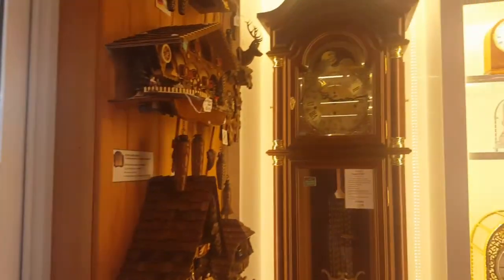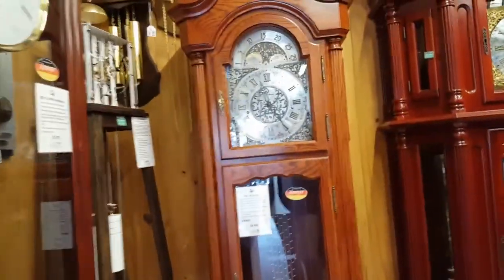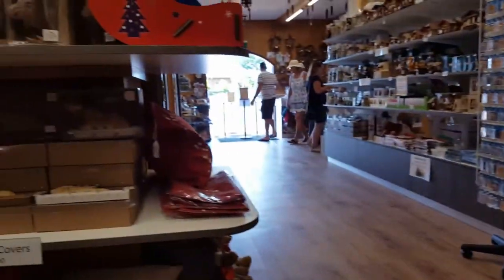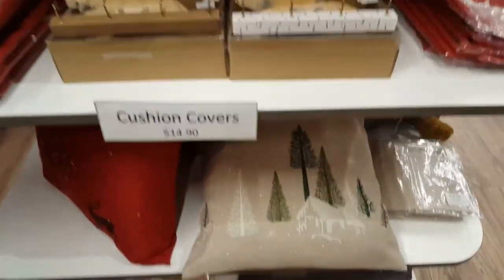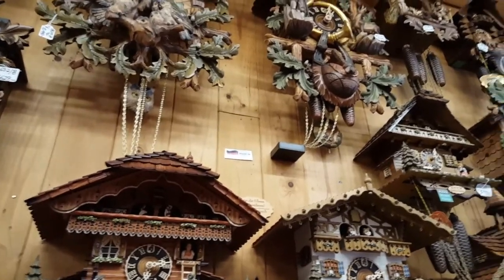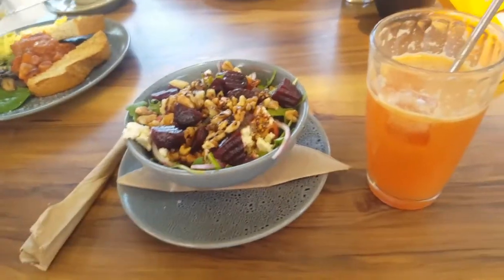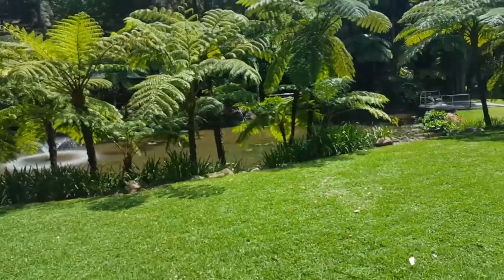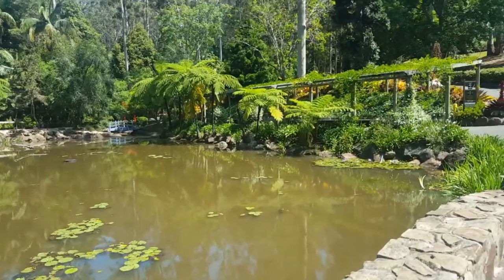Cuckoo Clocks, Waterfalls and Tropical Gardens | Mount Tamborine Travel Vlog, Queensland Australia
I recently travelled to Mount Tamborine in Queensland Australia and I wanted to share the experience with all of you. I know that it is hard for many to travel right now so this video is for all of you who can't leave the house. I visited Curtis falls, as well as the local shops on the main street and the botanical gardens.

This video was edited using Inshot.

I use the brave browser whilst I am browsing Youtube. It's a great browser that blocks online trackers and ads. It is fast and free to use and is a more private and secure way to browse the internet. It is definitely worth a look and every download really helps me out. Thanks:)